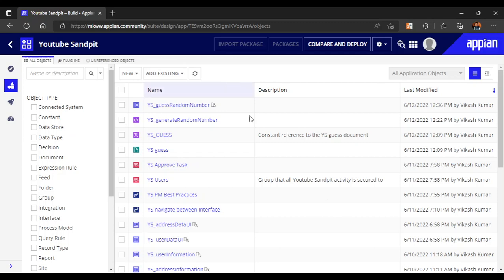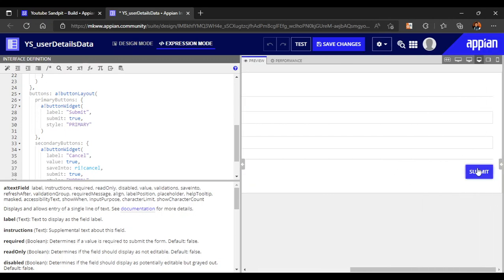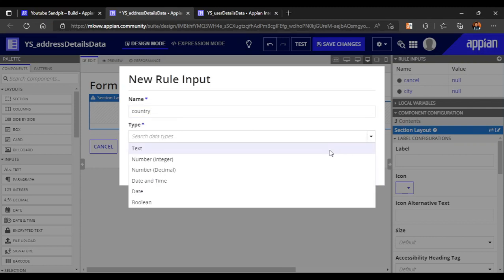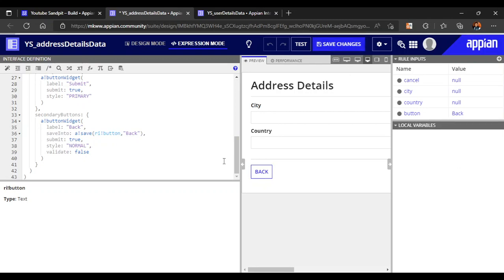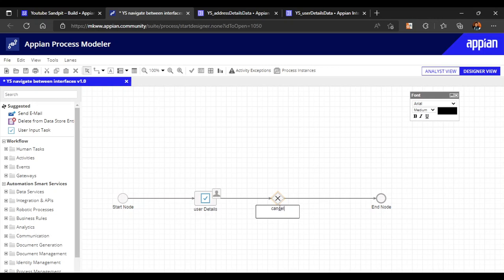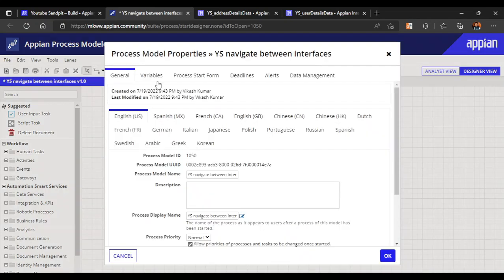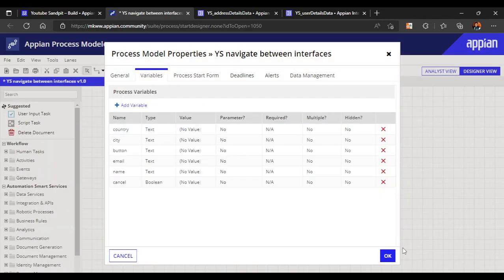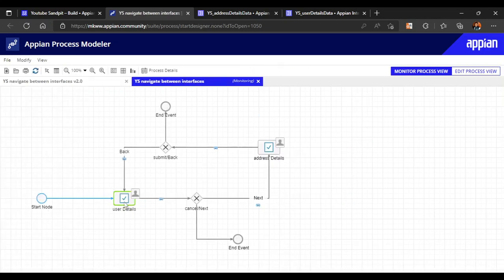Multiple Interfaces through Process Model | Appian Tutorial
Topics Covered -
1. Create interfaces
2. Map two interfaces in Process model
3. Use a common button value to store button data
4. Use button value to Navigate between Interfaces